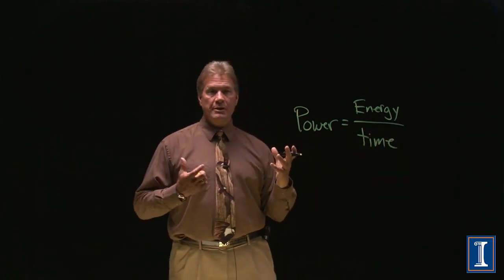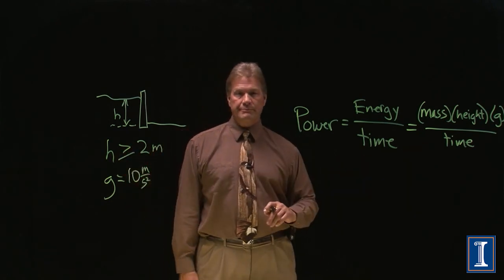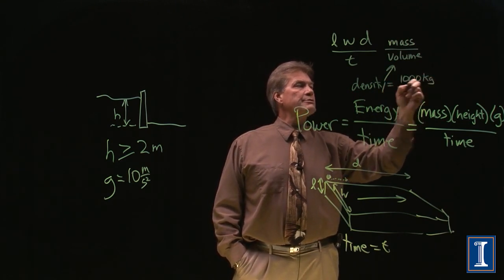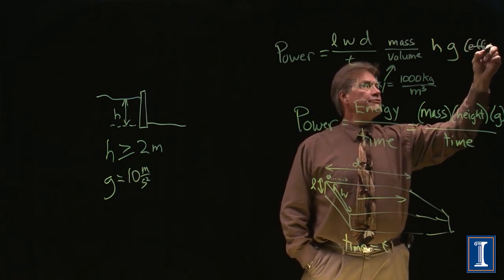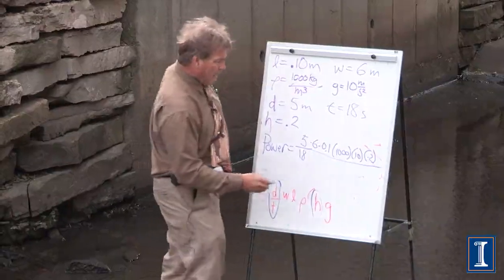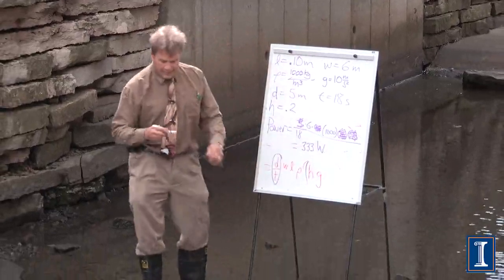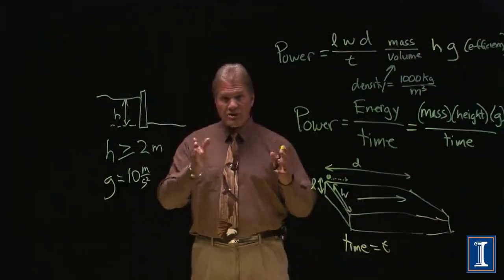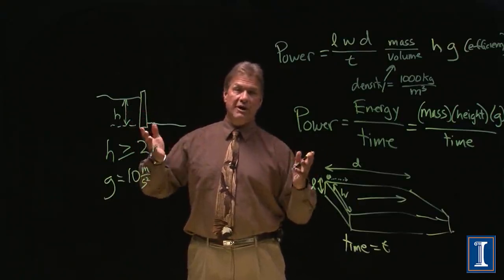Small-Scale Hydropower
How to calculate how much energy one can make from a small stream or river. Actually damming up a small stream at the University of Illinois and measuring its possible energy production. Pros and Cons of hydroelectric power. Explanation of power from tides, and also from buoy-based wave power – including a demonstration. Types of water-wheels and turbines.